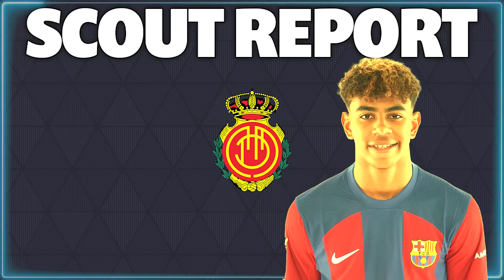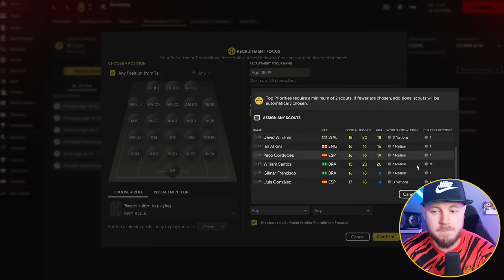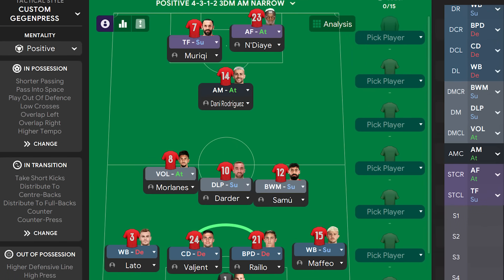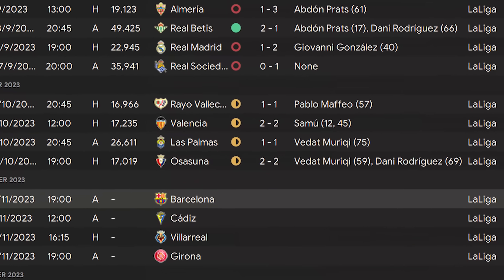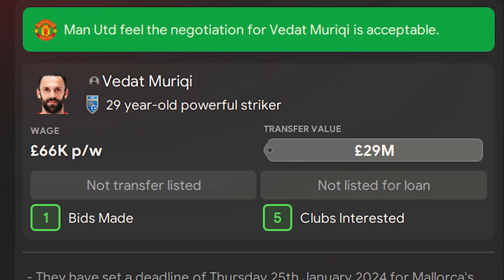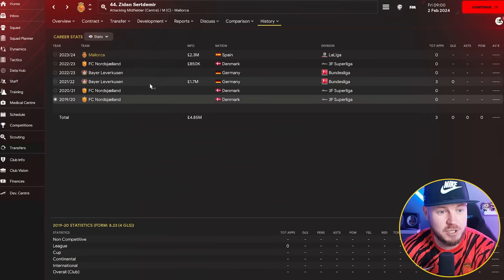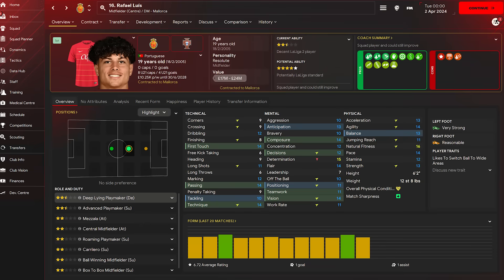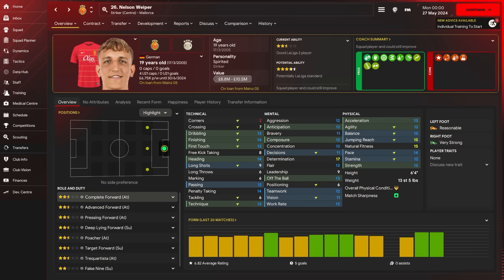Youth To Gold FM24 | The Best Challenge EVER